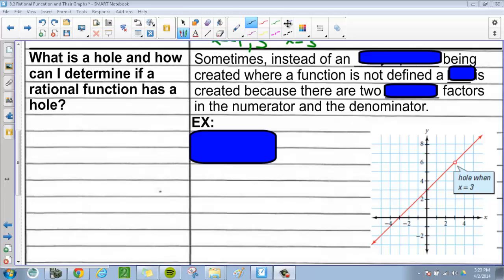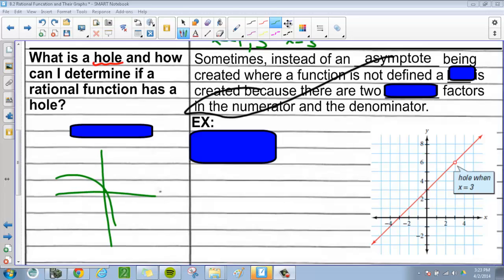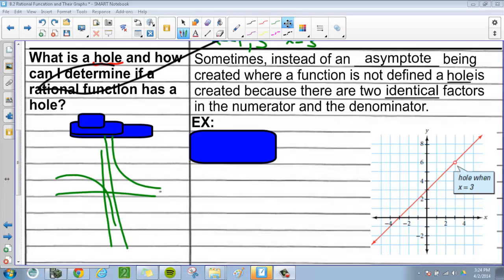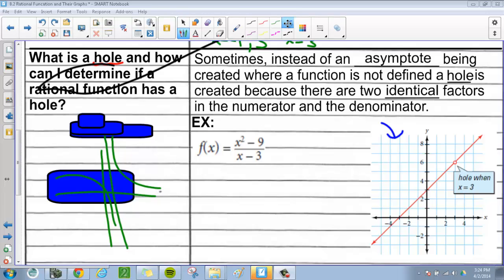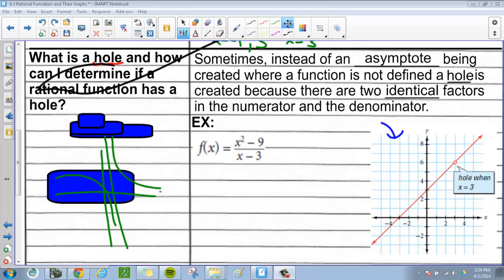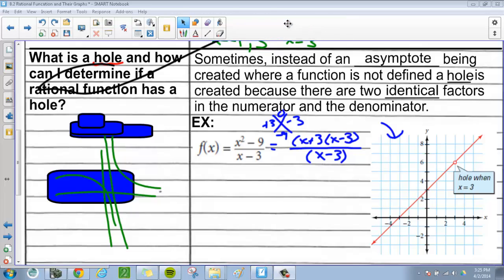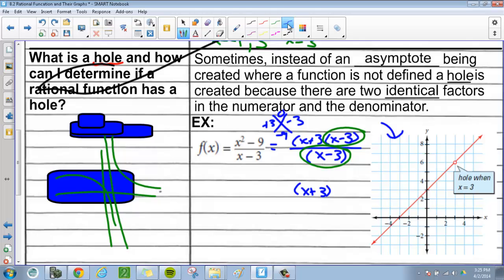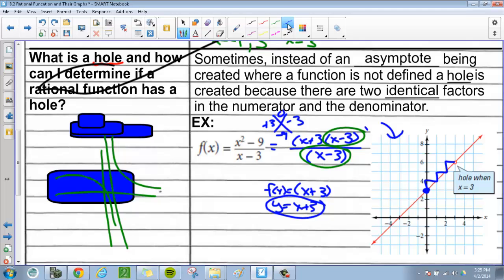8.2 notes part 5